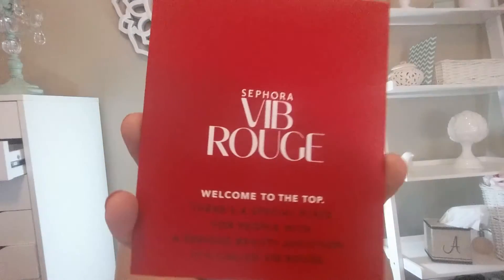Sephora VIB Rouge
Find out about becoming a VIB Rouge at Sephora and all the perks that go along with it.